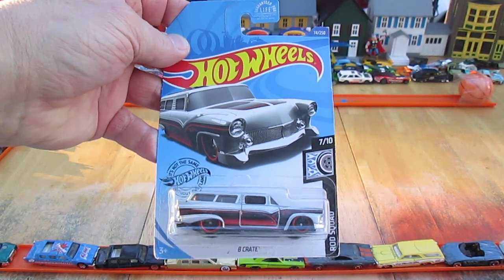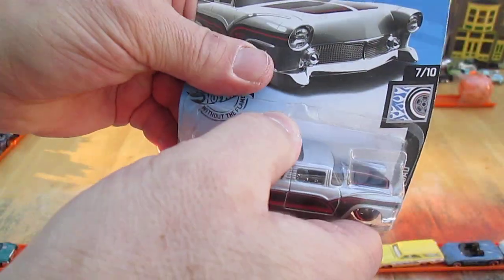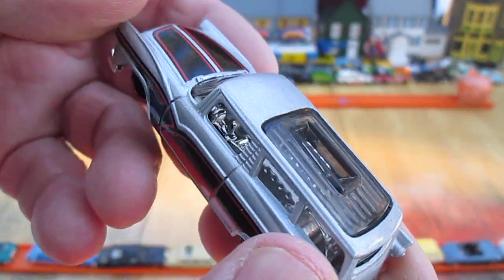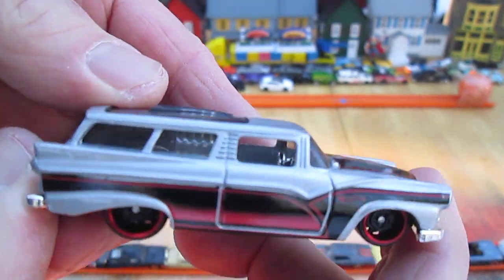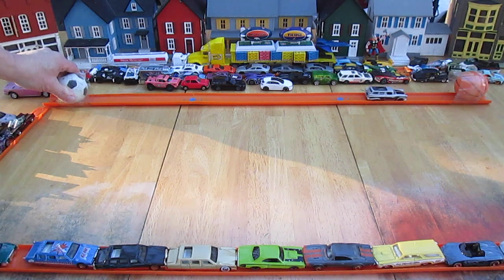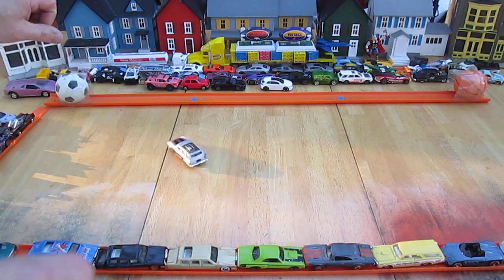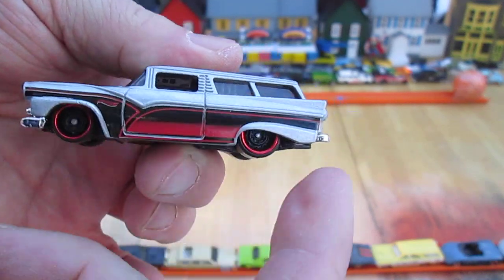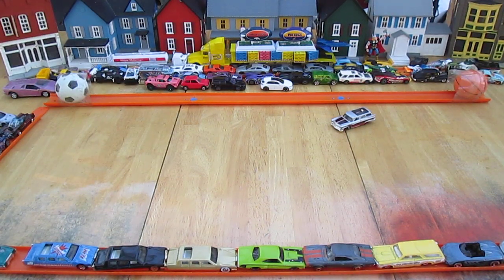8 Crate Station Wagon 2020 Hot Wheels Rod Squad Series Toy Car Unboxing and Review